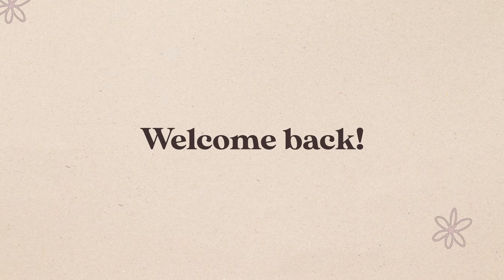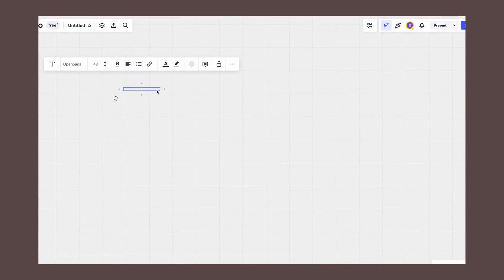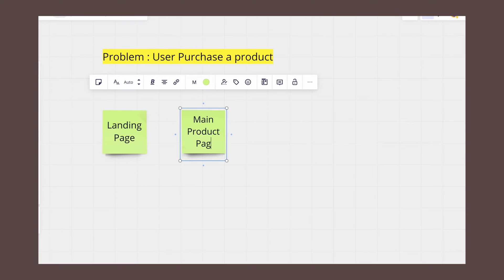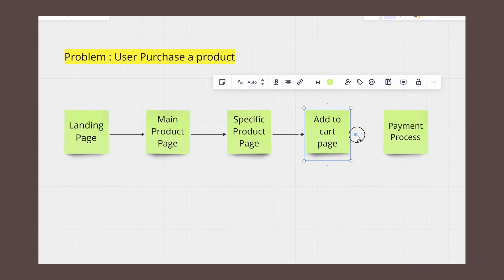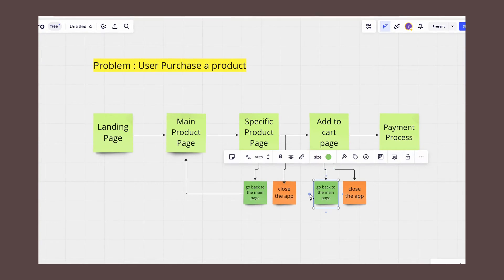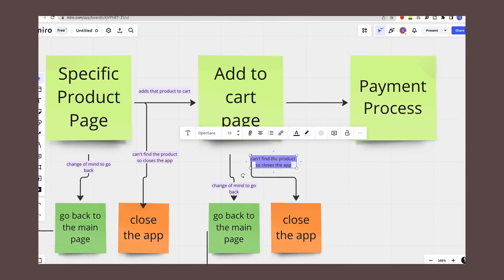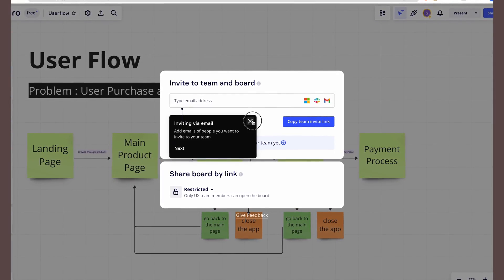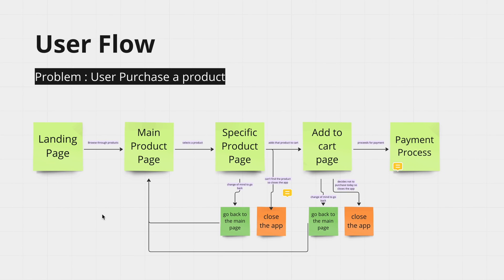how i create user flows using miro [full tutorial]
hey guys! In this video, I have shared the process of how i create userflows using miro. I have explained everything in detail. If you are someone who is struggling to come up with user flows this will definitely help you :)

Let me know if this video helped you!